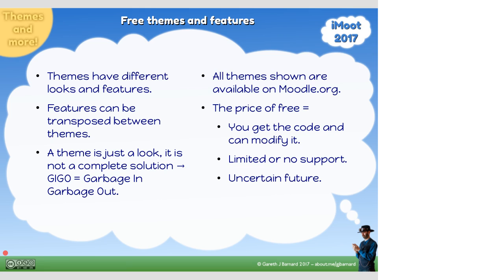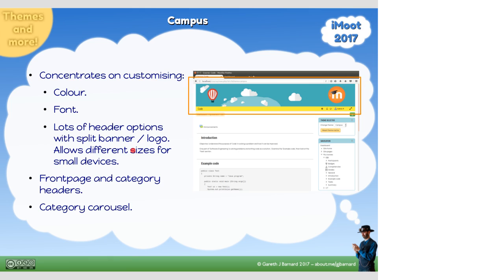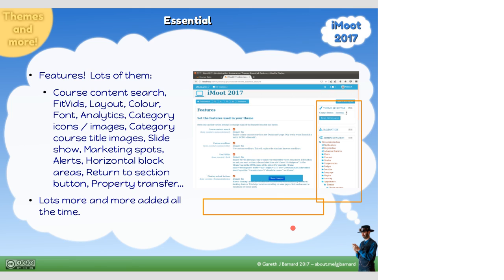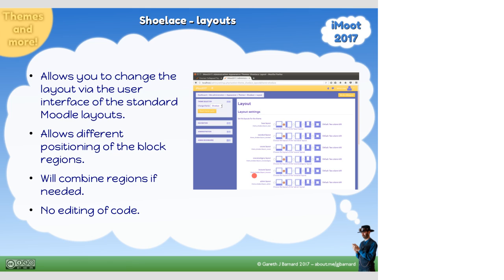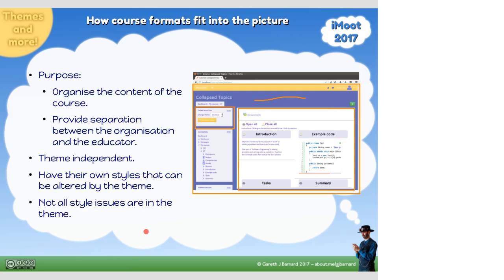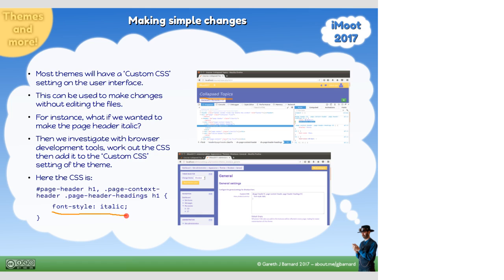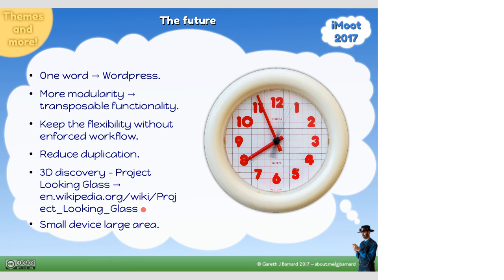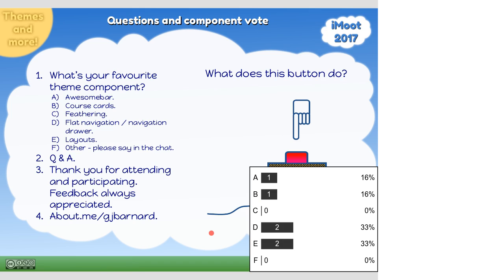Gareth J Barnard - Themes and more! - iMoot17